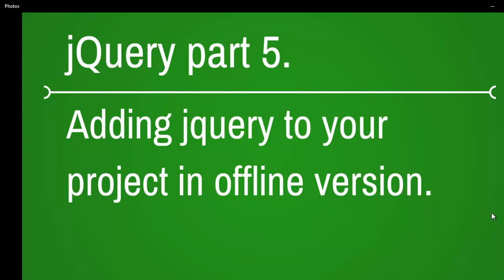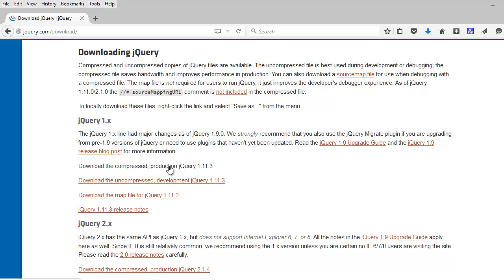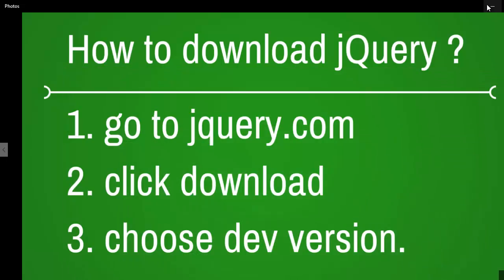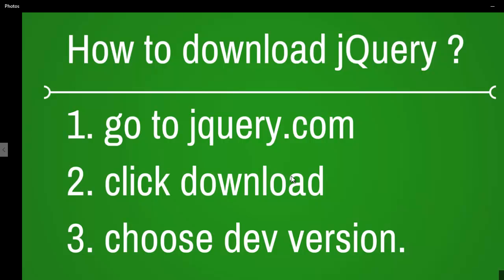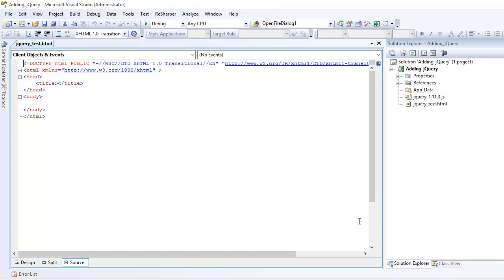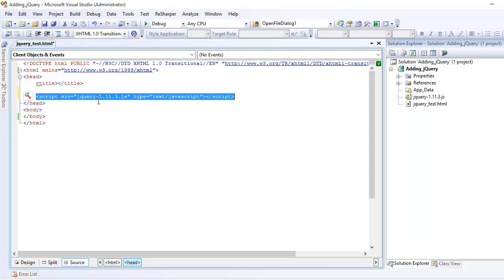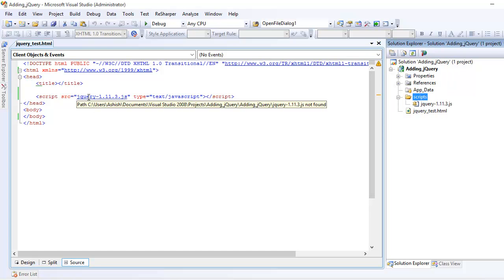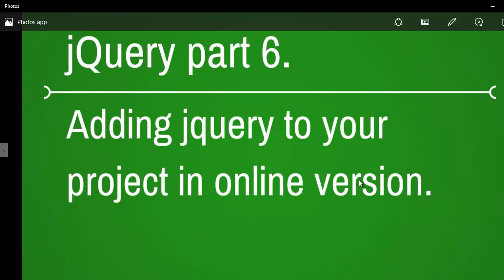how to download jquery for offline editors - part 5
This video explains about downloading the jquery and how to add jquery in your project.

2. download the uncompressed, development jQuery 1.12.2
note : jquery download version may change over the time
3. save jquery file on your hard drive.
4. create new project in visual studio or any of the offline editors you have.
5. create a script folder with in your project.
6. copy the downloaded jquery file into script folder.
7. add html page and add reference the jquery file.

In the next video we will start the same process with online jquery editors.